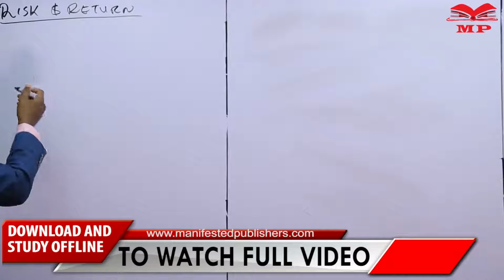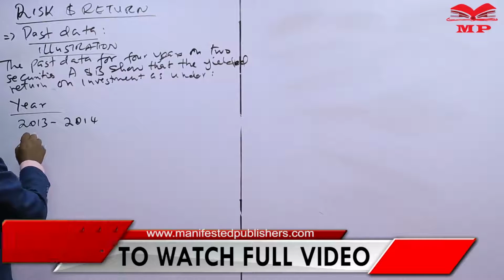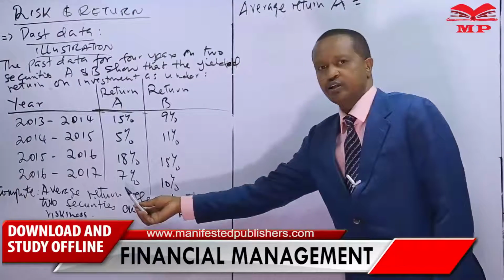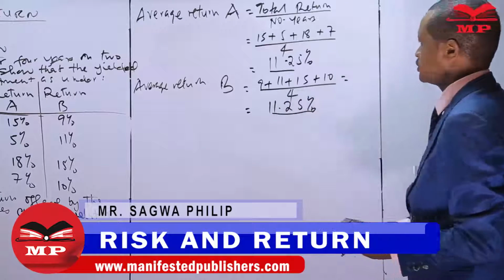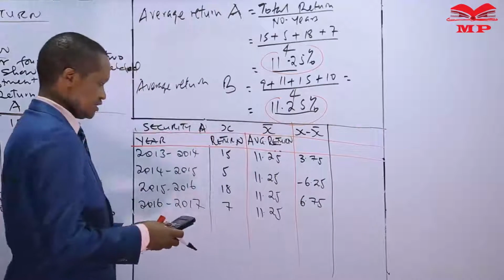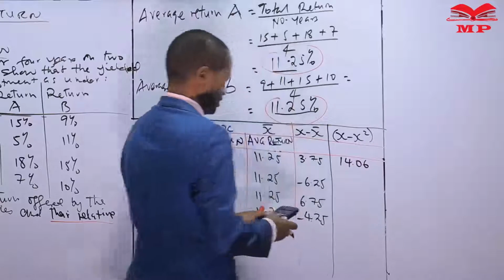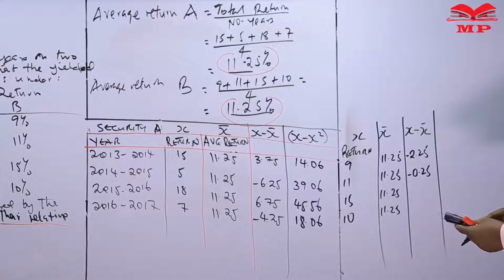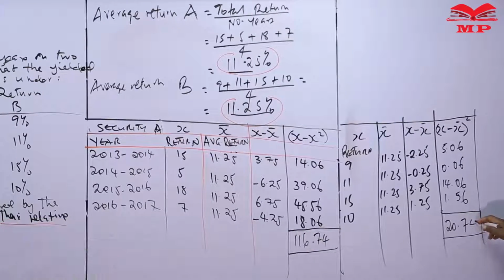RISK AND RETURN - LESSON 5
In this lesson, learners will explore the concepts of risk and return in finance, including measuring risk, types of returns, and the relationship between risk and expected return. This is essential for CPA, CIFA, and finance students seeking to master investment analysis and portfolio management.

💡 Key Topics Covered:

Definition of risk and return

Types of risk: systematic vs unsystematic

Types of return: expected, actual, and required return

Risk-return tradeoff in investment decisions

Calculating expected return and risk using probability distributions

Practical examples in portfolio management and investment decision-making

CPA and CIFA students studying Financial Management or Portfolio Analysis

Finance professionals learning risk assessment and investment evaluation

Exam candidates preparing for KASNEB, CPA, or advanced finance exams

📘 Learn With Manifested Publishers:
Access video lessons, formulas, and practical examples to understand risk and return concepts and excel in financial decision-making.